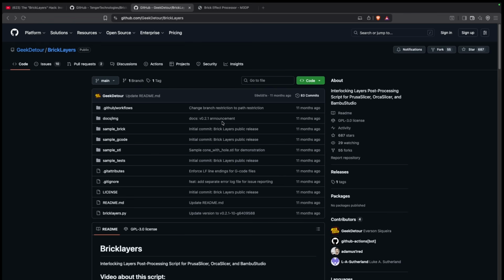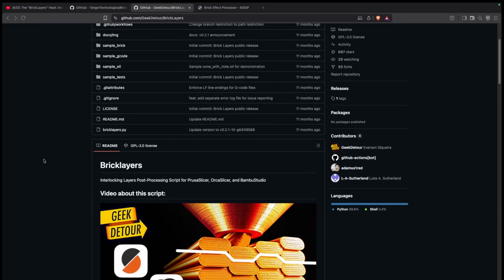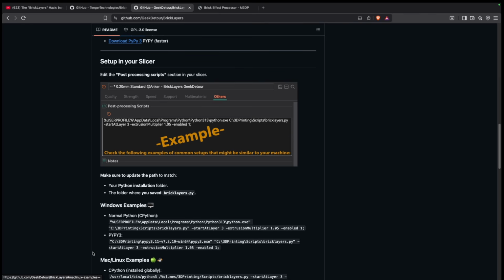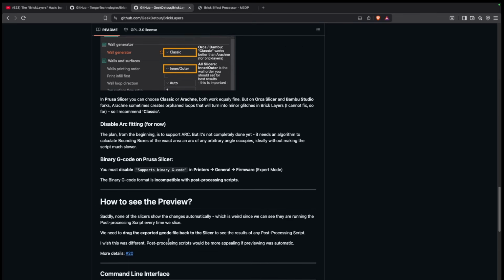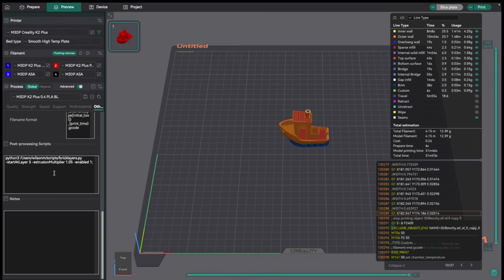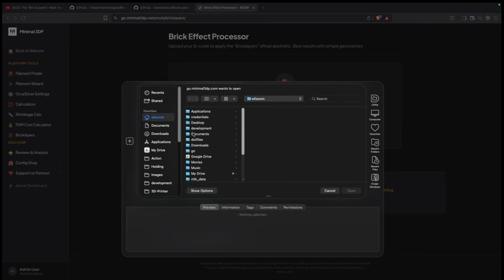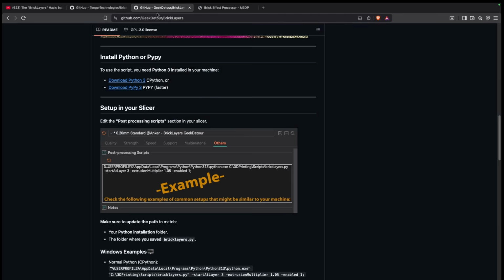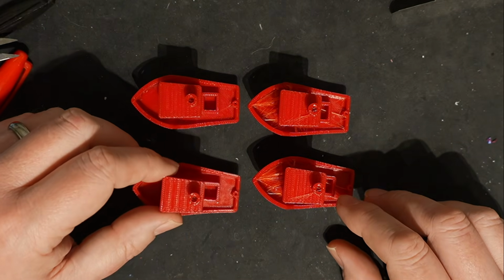Beyond the Basics: Testing the GeekDetour 3D Printing BrickLayers Script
GeekDetour vs. Tenager: 3D Printing BrickLayers Deep Dive

In this follow-up to my original 3D Printing BrickLayers video, I’m diving deep into a new, independent implementation by GeekDetour. While many (including myself) originally thought this was a fork of the Tenager Technologies repository, the developer reached out to clarify that it is a separate, ground-up script with a much more comprehensive feature set.

I’ve spent the last few weeks integrating this "heftier" script into the Minimal 3DP web tool so you can use it without touching a single line of Python.

What’s New in This Comparison?

Comprehensive Settings: The GeekDetour version offers more granular control but comes with different defaults, such as a smaller extrusion multiplier and a starting layer of 3.

The Stringing Challenge: I noticed increased stringing with the GeekDetour version compared to Tenager, a known side effect mentioned by the developer.

Web vs. Script Accuracy: I used AI to analyze the G-code generated by my web tool versus the local Python script; the results are nearly identical, with differences limited mostly to non-functional comments.

Practical Testing: I printed several Benchies on the Creality K2 Plus to compare "Vanilla" prints against both BrickLayer implementations.

If you want the strength benefits of the brick-and-mortar layer offset without the hassle of a local Python install, you can try both versions right now on my website.

1. Export your "clean" G-code from your slicer
(OrcaSlicer/PrusaSlicer).
2. Upload it to the Minimal 3DP BrickLayers Tool.
3. Select your preferred architecture (Tenager or GeekDetour).
4. Apply the effect and download your reinforced G-code.

Support & Tools
If you found this technical deep dive helpful, consider supporting the lab: